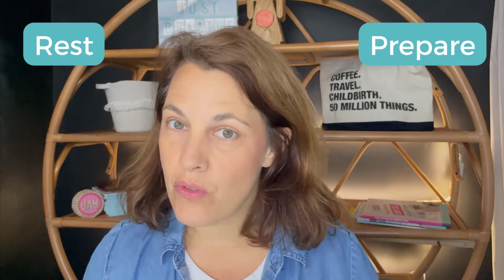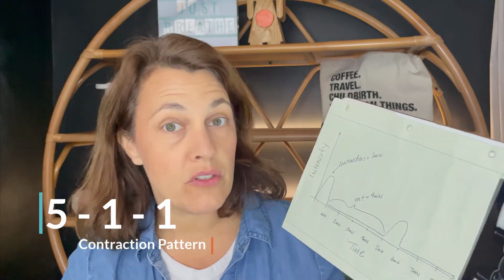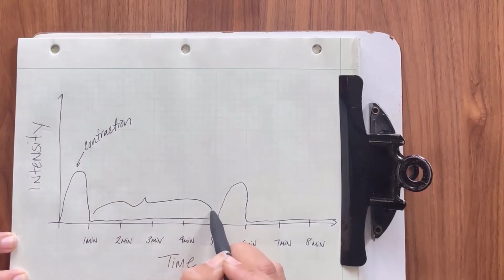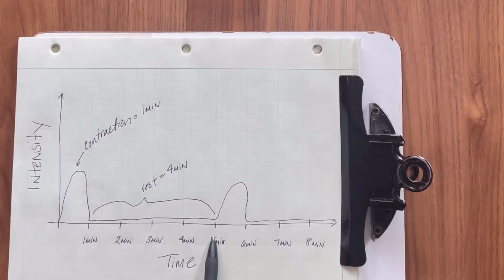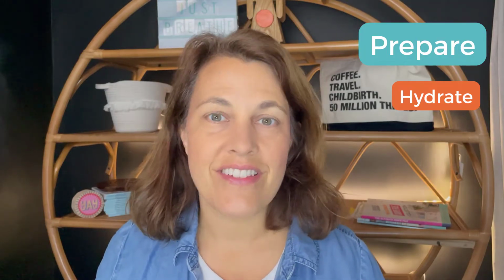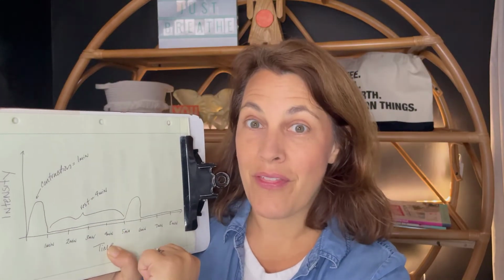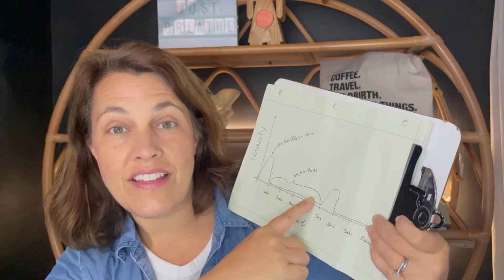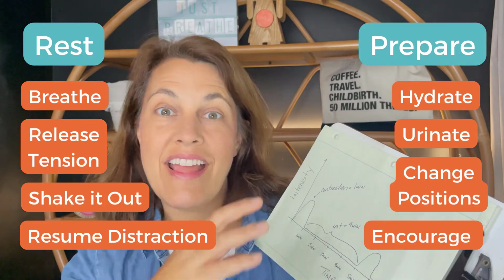Do THIS In Between Contractions (With Partner Tips Too!)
If you are pregnant and want to reduce fear and feel confident when labor starts then check out this free community Do this in between contractions for an easier labor.  The rest phase between contractions are just as important as the contraction. Discover these 8 ideas for what to do between the contractions so that you can help labor progress and so that you can maintain your energy during labor.